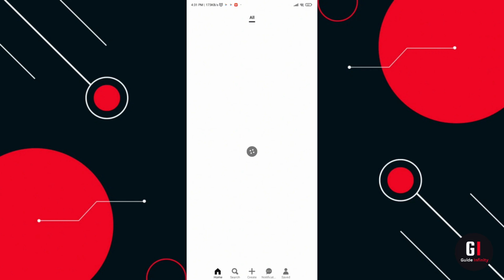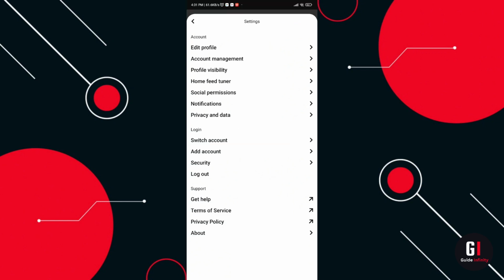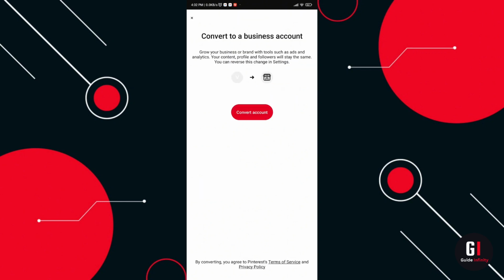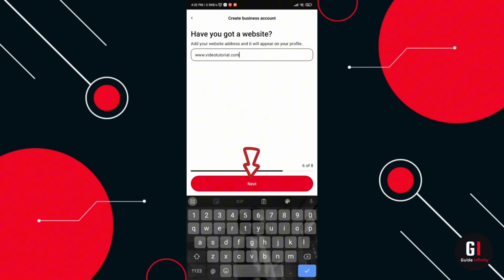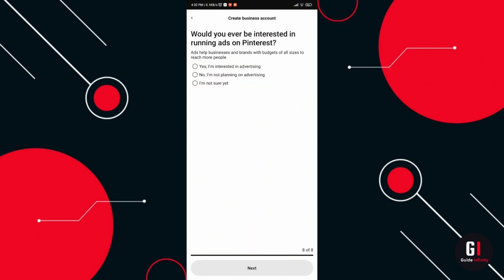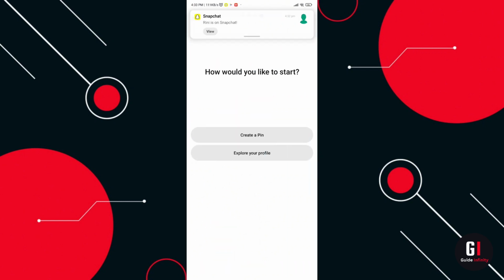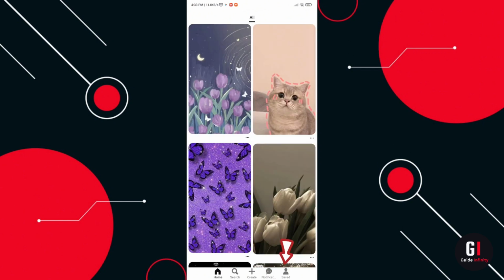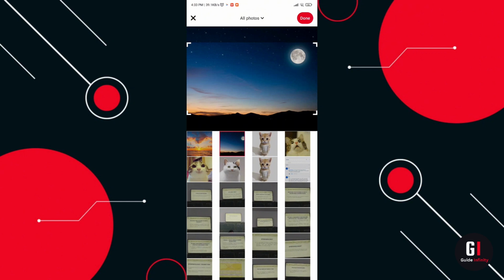How to Change Pinterest Banner on Phone (Easy Guide)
In this video I will show you how to change Pinterest banner on phone

Please note you must have a business account.  So make sure to change this from a personal account to a business account on Pinterest.

In this video tutorial I will show you step-by-step process of setting a personalized banner for your Pinterest profile. Discover how to effortlessly upload a custom banner directly from your device's gallery. Join us in exploring the ins and outs of changing and modifying the banner or background of your Pinterest page using the mobile app. Dive into this guide and transform your Pinterest profile with ease!

Inspired by:
how to change your pinterest banner
how to edit pinterest banner